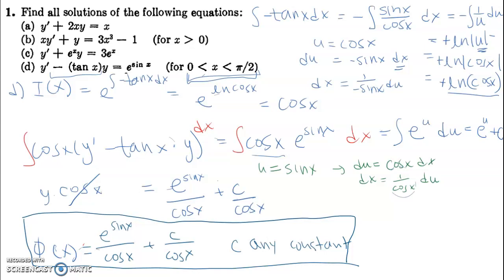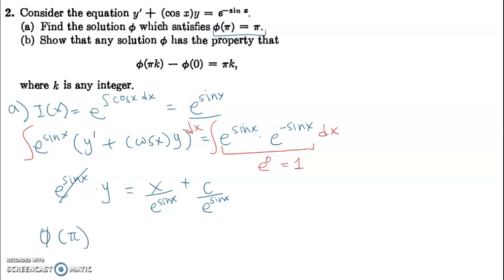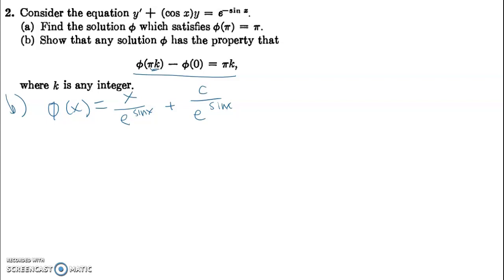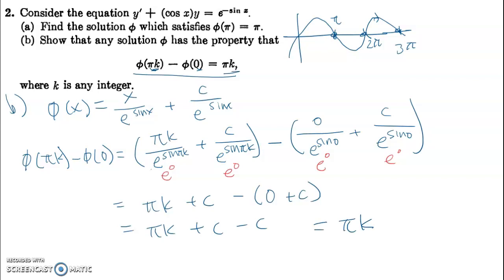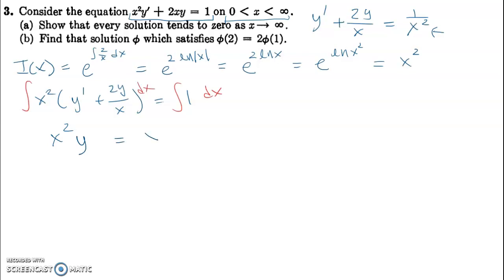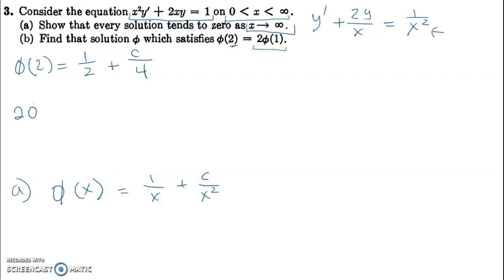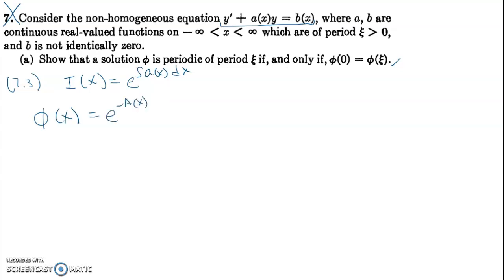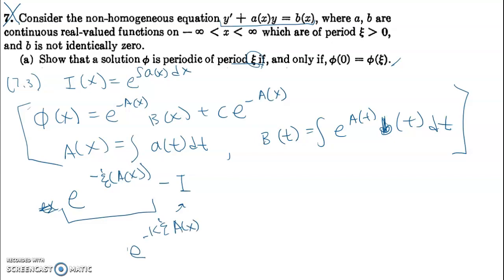MTH320 Differential Equations HW5 Solution Part 2